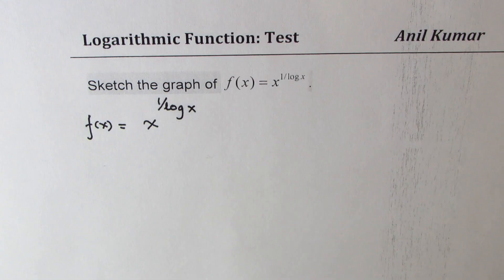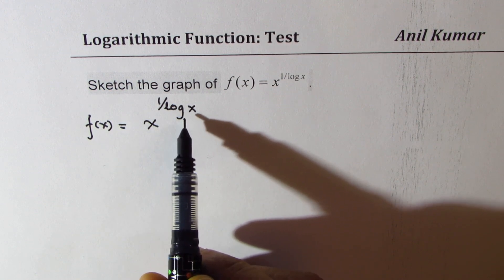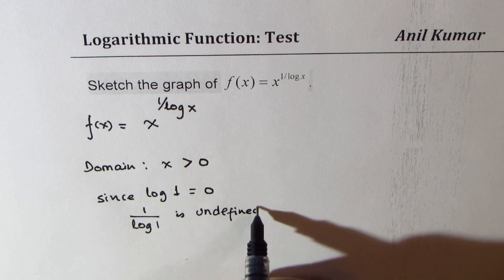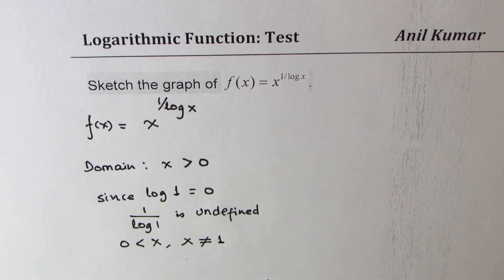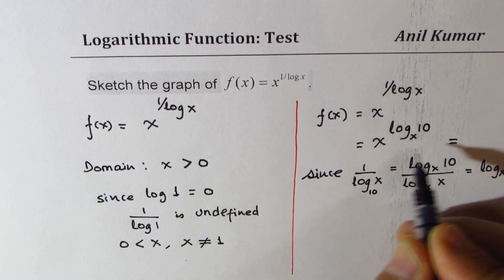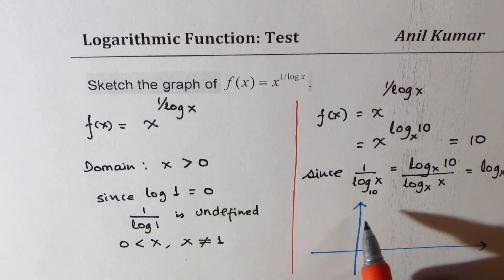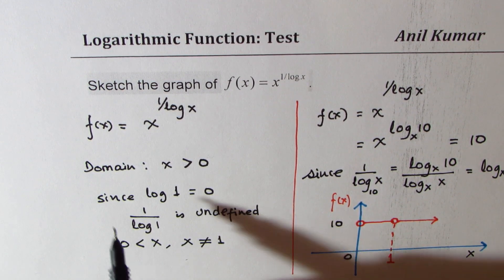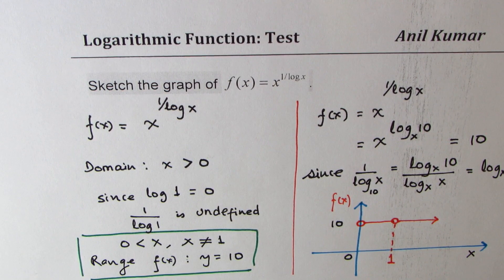Sketch Graph of x power reciporocal log x